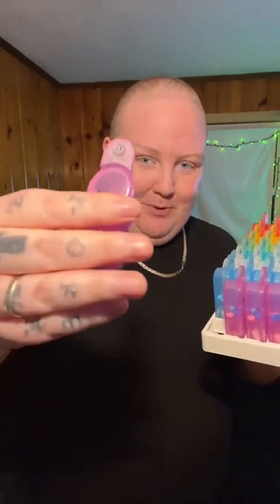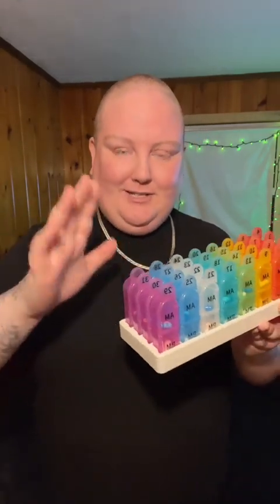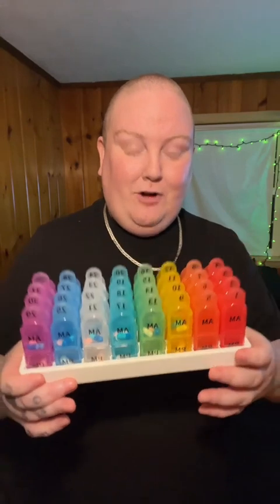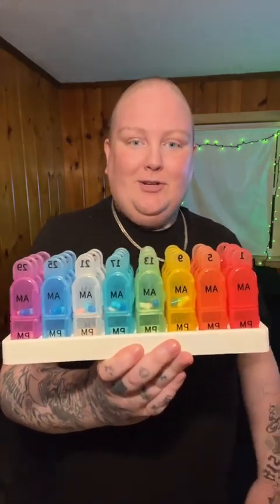It's the Daviky Monthly Pill Organizer on Amazon! I love it!